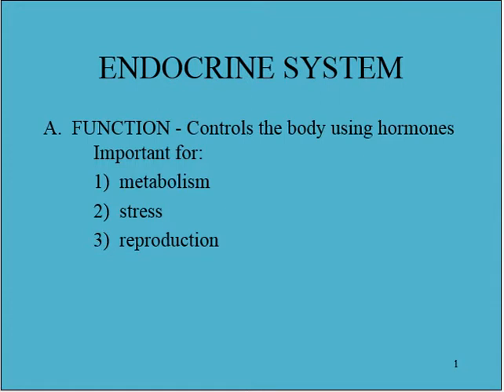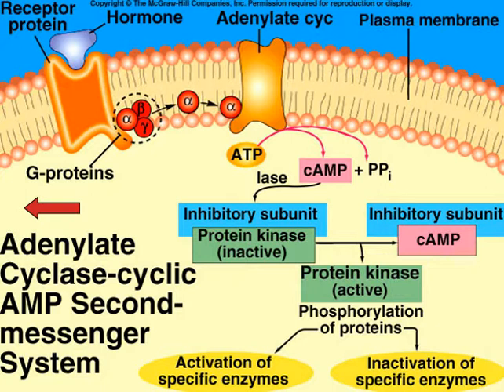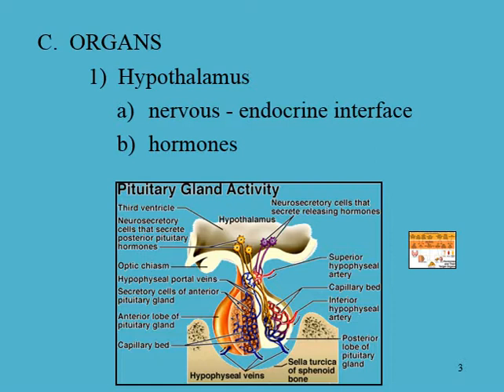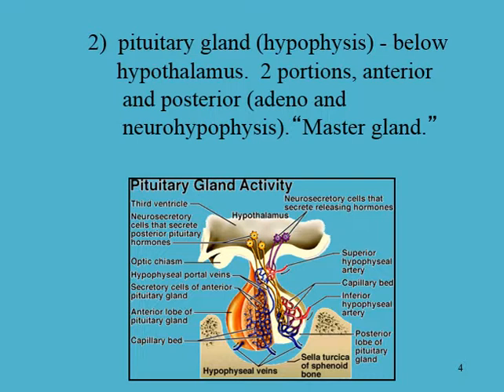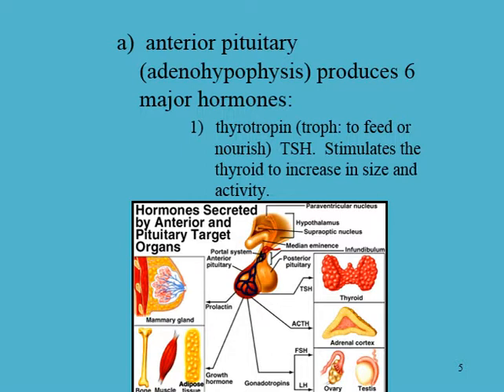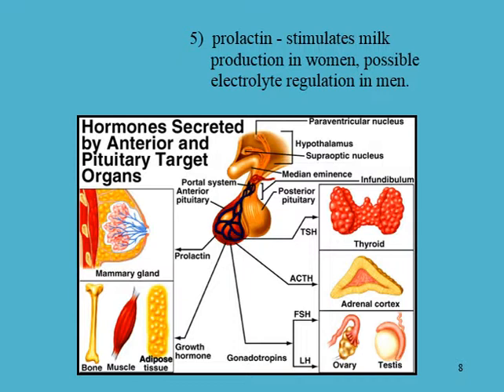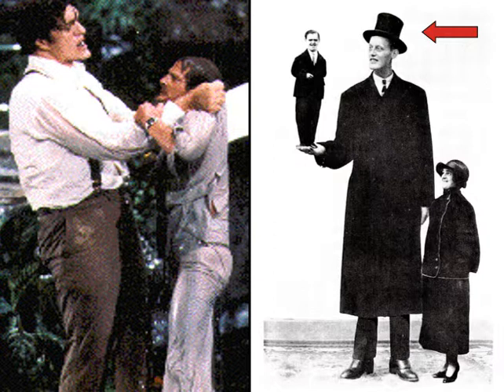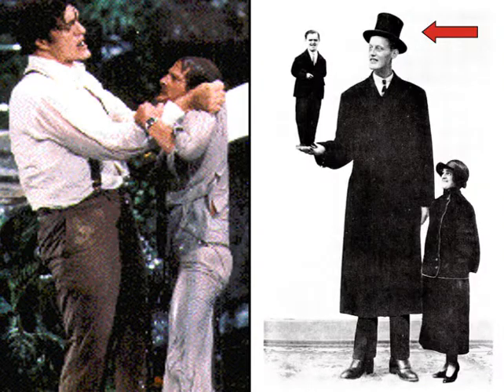Endocrine - Part1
Lecture series by G. Fuller, who has been teaching Physiology course for 35 years. This was the last semester teaching before he retired.